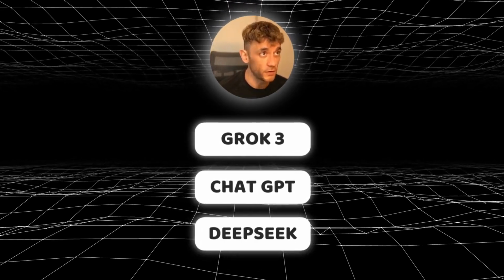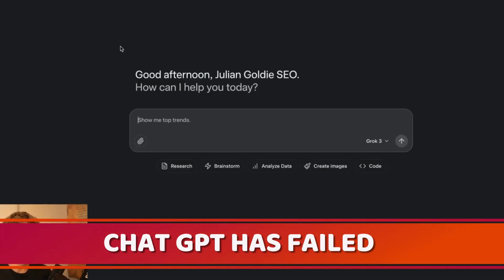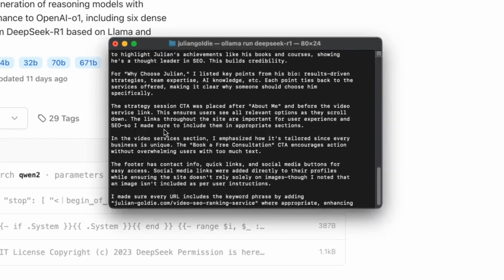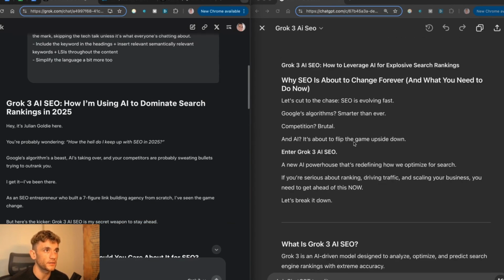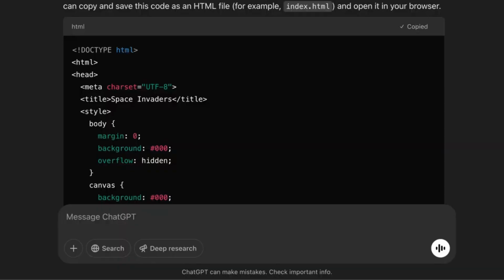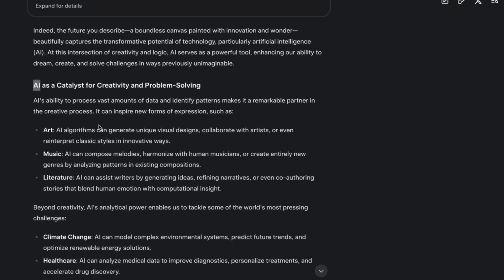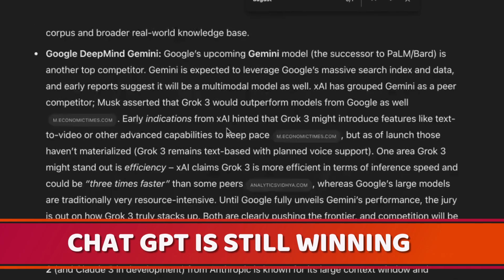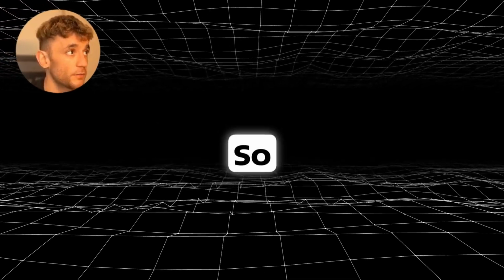Who Wins? Grok 3 Vs DeepSeek VS ChatGPT